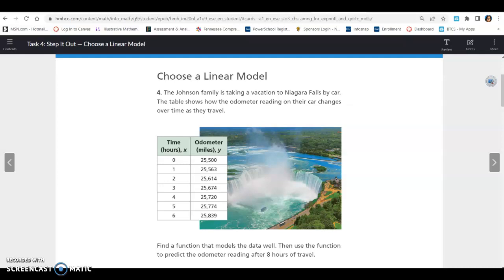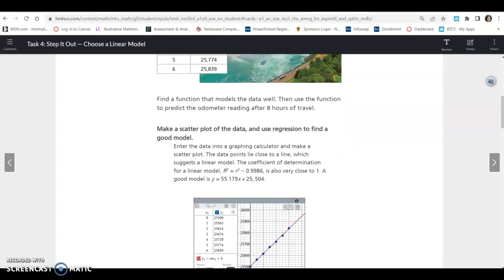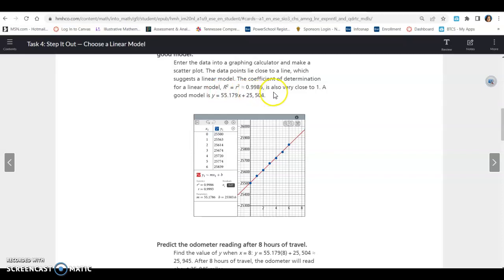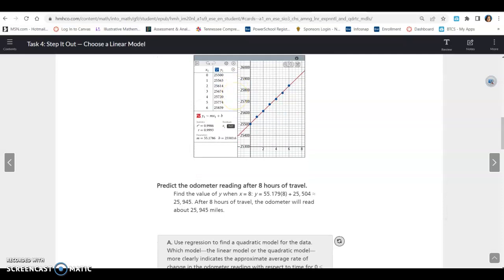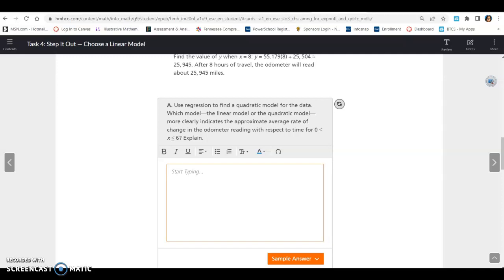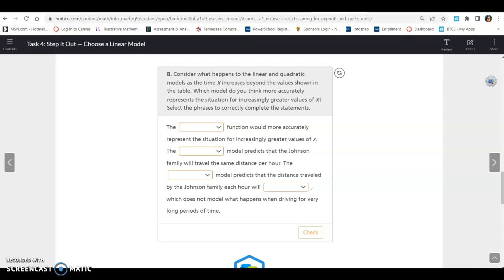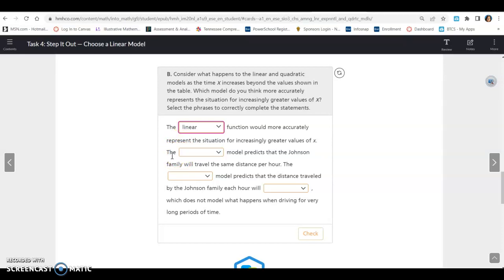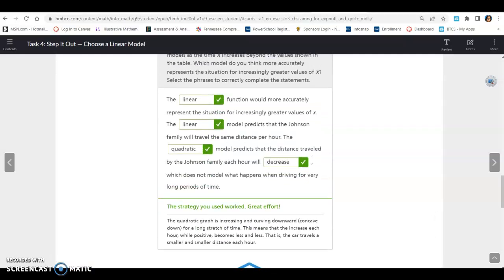Alg.1_Lesson 20.1_Task4